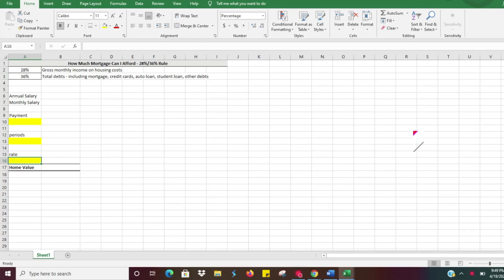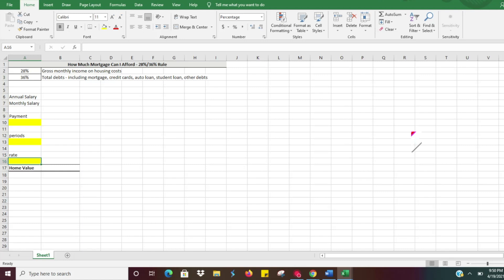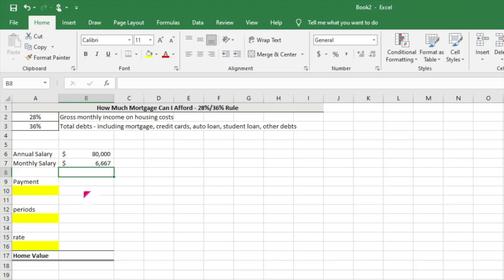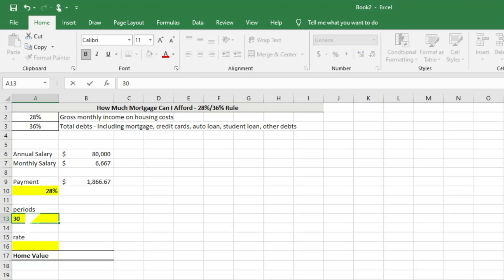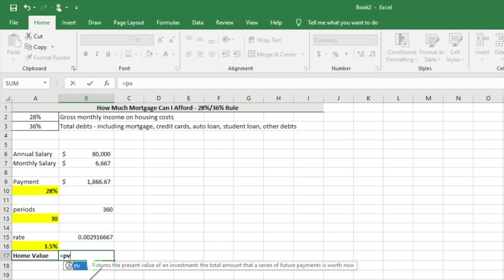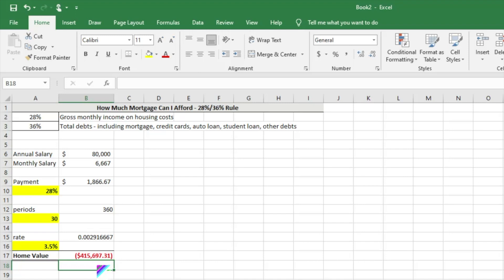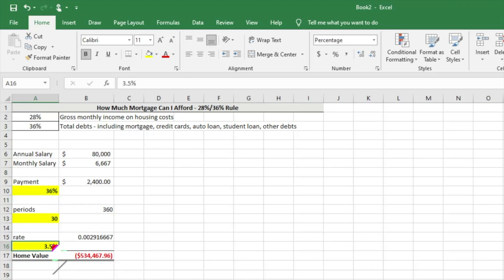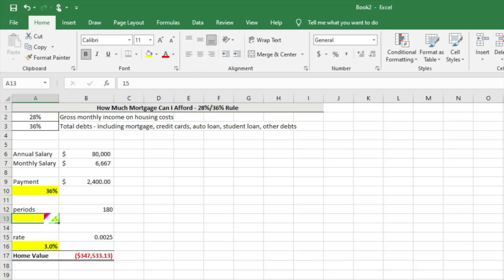Figure out much house can you can afford using excel EASY QUICK mortgage tool video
Today I will show you a quick and easy way to figure out how much house you can afford using excel. This housing market is crazy right now and you can use this tool to see how much mortgage you can safely afford.